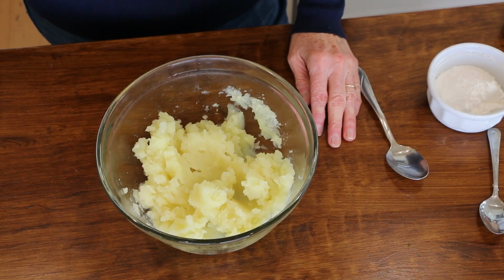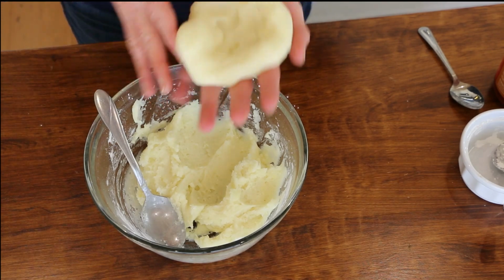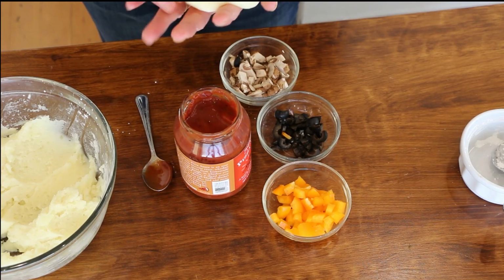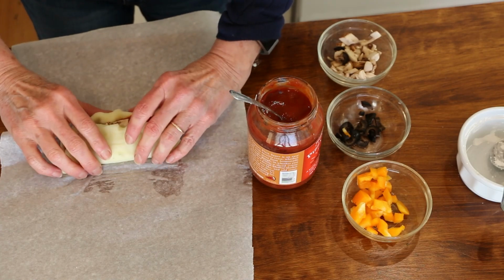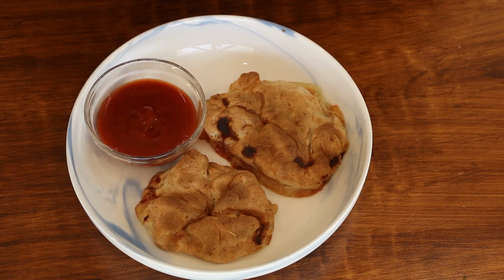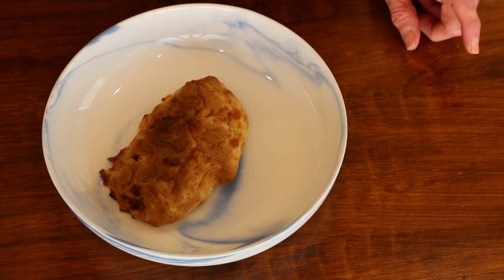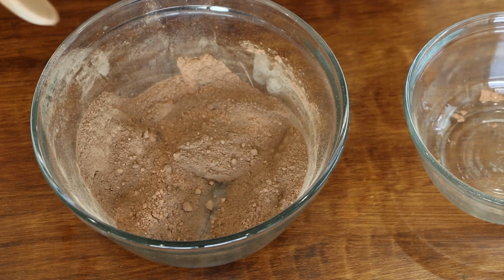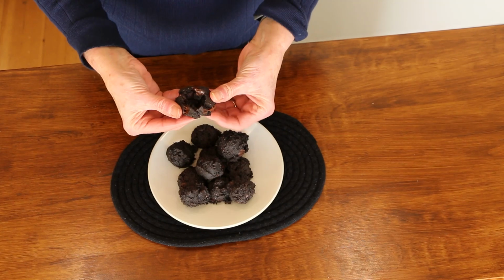Two Easy Snack Recipes/ No Oil/ The Starch Solution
Two Easy snack recipes, no oil and starch solution compliant!  Pizza potato pockets and a 4 ingredient decadent chocolate cookie recipe.  Full disclosure I hit a couple of bumps in the making of this video and almost didn't post it but then I decided to show you the good the bad and the ugly.  This is real life and with me what you see is what you get.  Remember always be kind.
Potato Pizza Pocket Recipe
3 medium Yukon gold potatoes peeled and chopped
tapioca starch 4-6 T
salt
no oil pizza sauce
topping of your choice.  I used, mushrooms, peppers and olives.
boil the potatoes till soft drain and place into a bowl, add salt and mash till smooth with a potato masher or fork.
add enough tapioca starch(flour) to make a sticky dough but not too sticky like consistency.
take a big spoonful of potato and make a ball and then make a big indentation in the middle,  add a little sauce, toppings and a little more sauce into the indentation and then fold the top over and enclose the toppings.  This may take a bit of practice. You will see that I need more practice. I put some parchment paper in my air fryer and placed the pockets into air fryer.  cook @ 400 degrees for 15 minutes.  flip the pocket over and place the crispy top side down directly on to the basket and cook for another 5 to 6 minutes.  Enjoy.
4 Ingredient chocolate cookies
1/3 cup super fine almond flout
1/2 cup + 1 T of cocoa powder. (I used dark cocoa for one 1 T but is optional)
6-8 T maple syrup
1/3 cup vegan chocolate chips
mix the first three ingredients first, if too dry add more maple syrup if too sticky add a bit more almond flour, then add chocolate chips, mix well.
using a cookie scoop, scoop out 12 cookies on a line baking sheet and bake @ 375 degrees for about 12 to 15 minutes. The edges will be somewhat hardened.  Enjoy!

Gotham steel pan
​TOFU PRESS
​steamer pot
​​Instant pot
Veggie chopper
30 oz. large serving bowls
Better than boullion vegetable
​sugar free PB 2
Foods Alive Nutritional yeast-non fortified:
​​Date Lady BBQ sauce
​Date Lady smoky maple date syrup:
Date Lady sweet chili sauce;
Some of my favorite cruelty free makeup, lotion and deodorant:
IT Super hero mascara:
 https: //amzn.to/2E3xmeW
IT Lash blowout Volumizing mascara:
Each & Every non aluminum deodorant:
​​Hempz anti aging moisturizer:
My favorite supplements:
Spark Thyroid support:
Garden of Life B-12:
​Nordic natural algae omega:
trace minerals research vegan colloidal silver spray:
Great books to help you on your plant based journey:
The Starch Solutions by Dr. John Mcdougall
​How Not to Die by Dr. Michael Greger
​The Secret to Ultimate weight loss by Chef AJ
​Try watching the following documentaries:
​Some of my favorite accounts to follow on Instagram